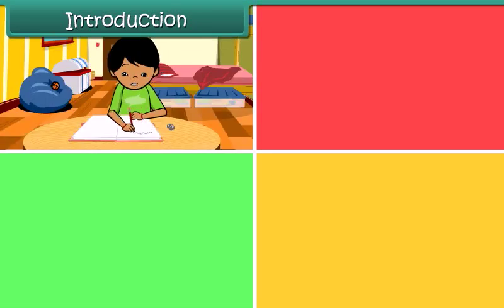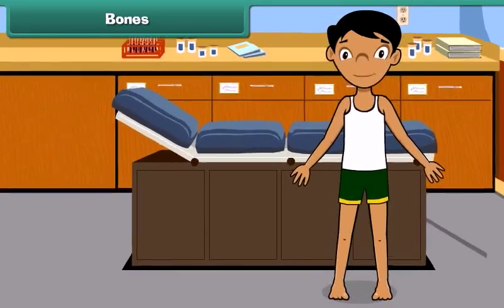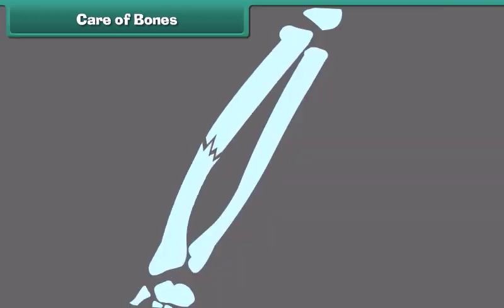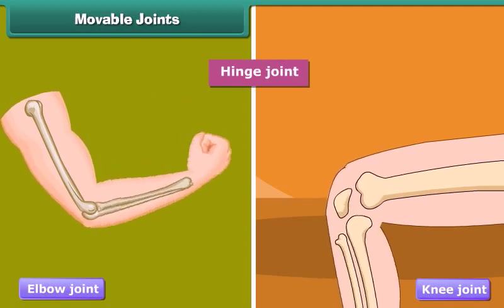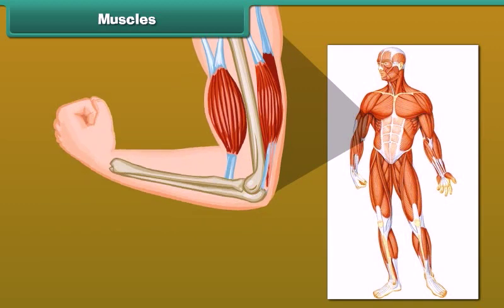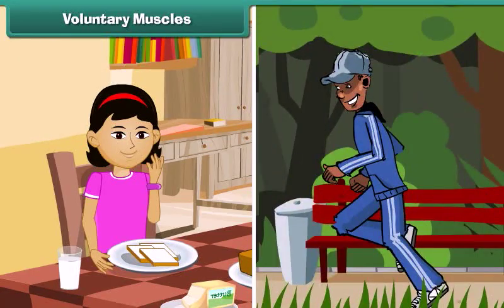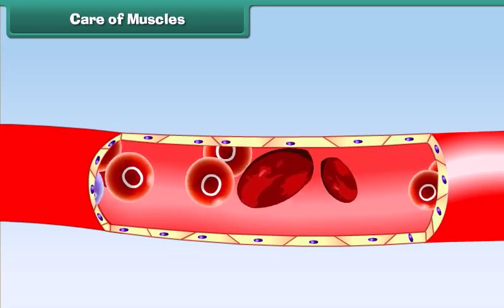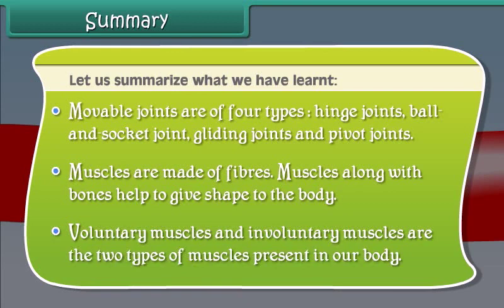Bones and Muscles Class-5-Science-Eng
अम्बिका एजुकेशन फाउंडेशन

अम्बिका एजुकेशन फाउंडेशन पिछले कई वर्षों से राजस्थान के नंबर 1 मेमोरी और माइंड ट्रेनर भँवर सिंह खाकोली के दिशा निर्देशन में विद्यार्थियों के मानसिक विकास के लिये कार्य कर रहा है।
बच्चो को किस तरह स्ट्रेस फ्री रह कर अध्ययन करना चाहिए इसके लिए बच्चो को साइंटिफिक टेक्निक सिखाई जाती है।
इसके अलावा वैदिक मेथ्स,अबेकस,थर्ड Eye एक्टिवेशन की भी ट्रेनिंग दी जाती है।